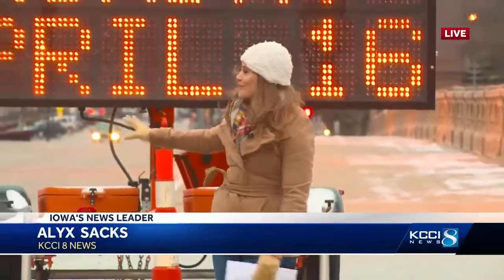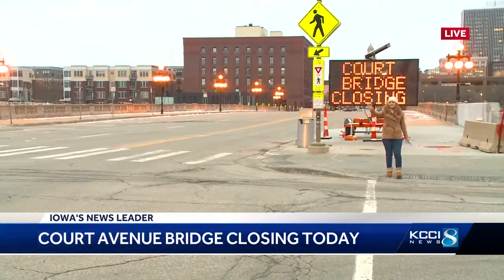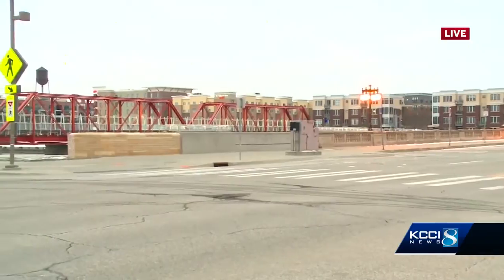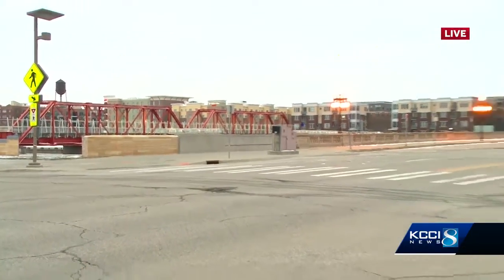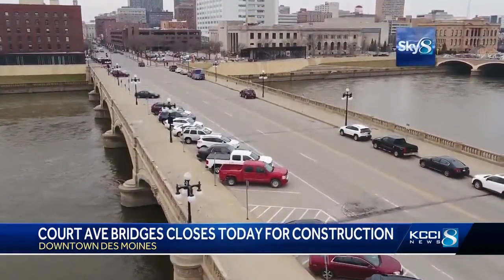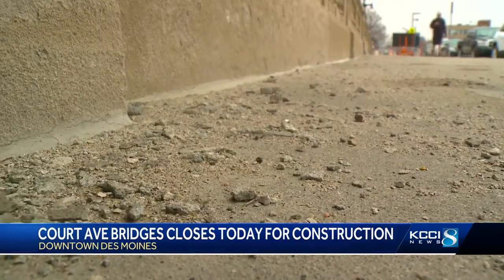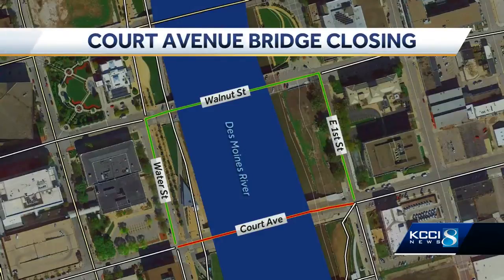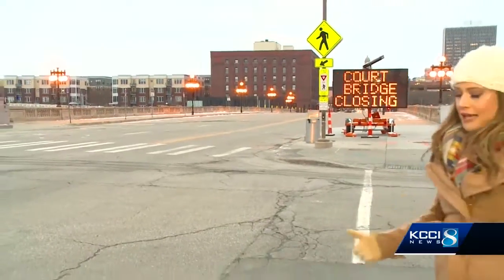Iconic downtown bridge to close for repairs